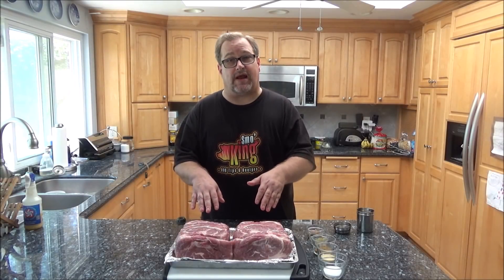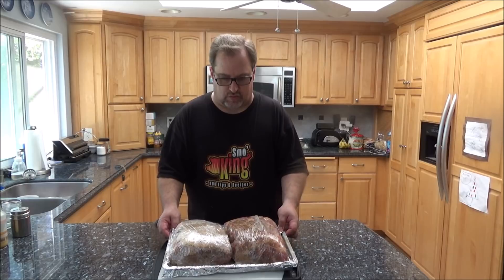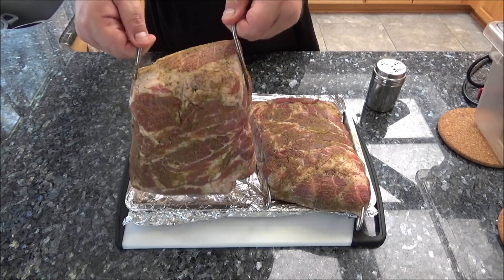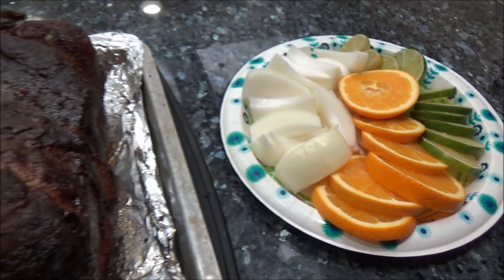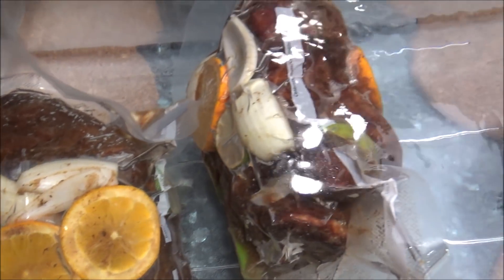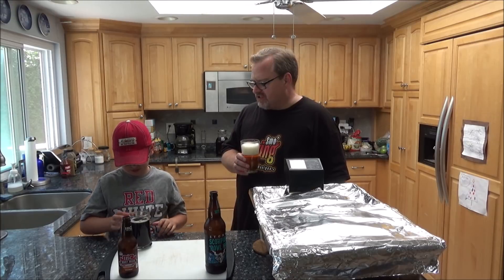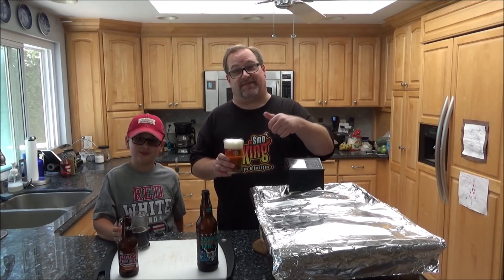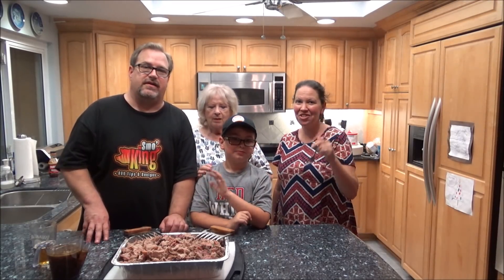Smoked Sous Vide Carnitas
Here is a delicious way to smoke some Mexican Style Pork Carnitas.

Ingredients:

4-5 pound Pork Shoulder Roast
1 Onion
1 Orange
1 Lime
2 teaspoons Salt
2 teaspoons Garlic Powder
2 teaspoons Ground Cumin
1 teaspoon Crumbled Dried Oregano
1 teaspoon Ground Coriander

Mix together salt, garlic powder, cumin, oregano, and coriander. Apply to all sides of Pork. Smoke Pork for 2-3 hours, or until a nice dark bark in formed.

Chop Onion and slice Orange and Lime. Place Pork in bag and cover with some spice mixture. Place Onion Slices and Limes and Orange Slices in  the bag as well. Add a small amount of Orange Juice. Seal in bag.

Sous Vide  at 165 Degrees Fahrenheit for 12-24 Hours. Remove from bag and drain liquid. Save liquid to re-moisten Pork after it is shredded.

Make Tacos, Burritos or anything else you desire with this delicious Smoke Pork Carnitas.